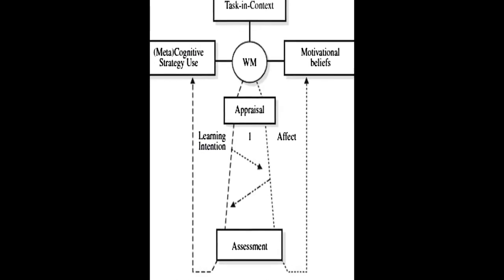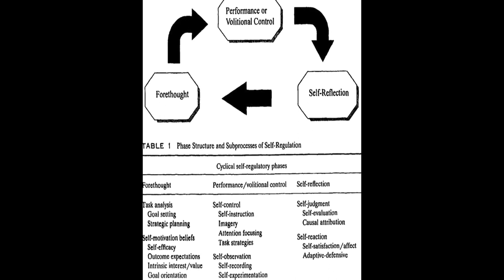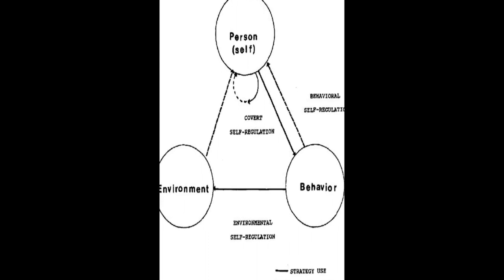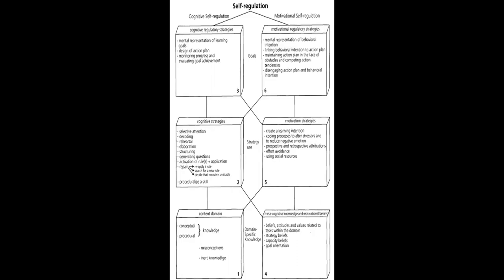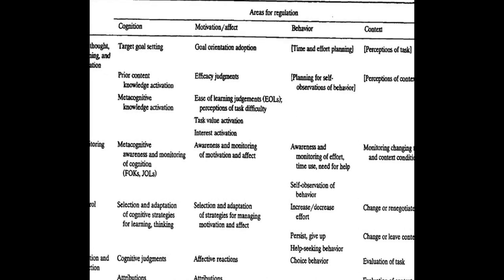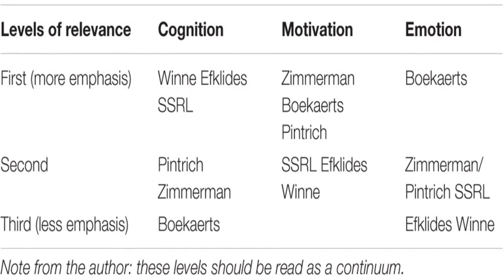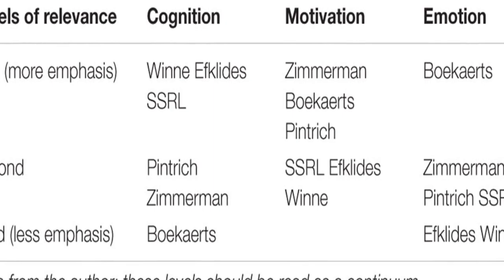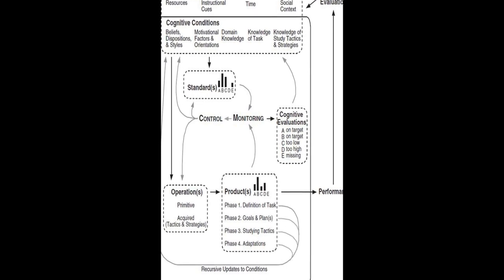A Review of Self-regulated Learning: Six Models and Four Directions for Research | RTCL.TV